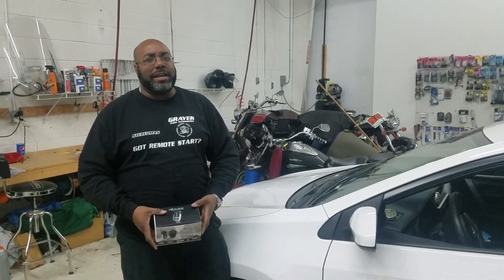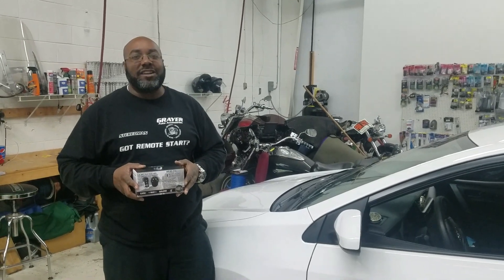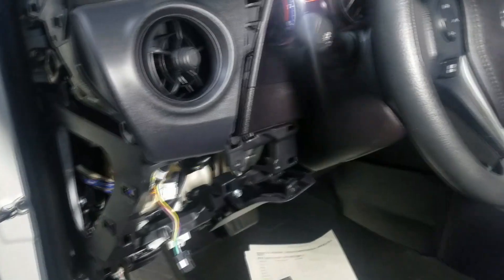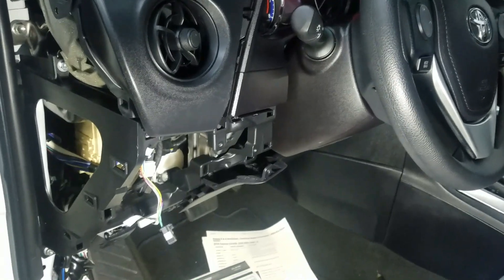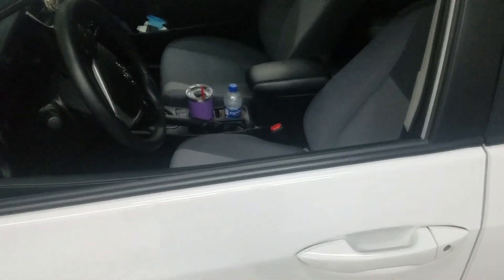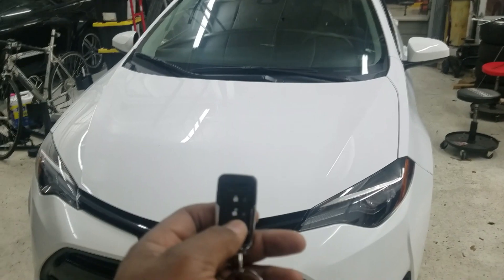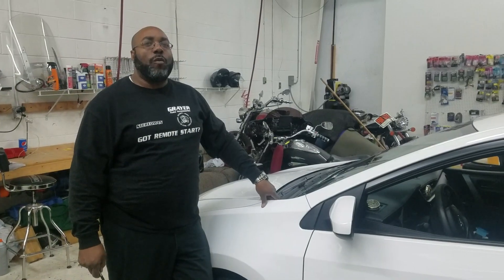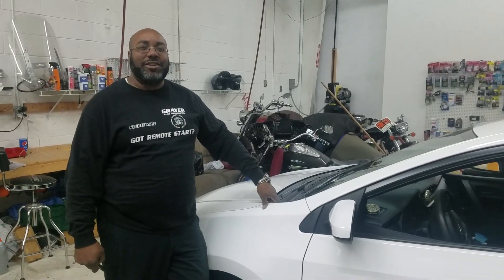END OF YEAR REMOTE START (2018 TOYOTA COROLLA)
Grayer Auto Accessories
1540 Roswell Rd Suite 600
Marietta, GA 30062